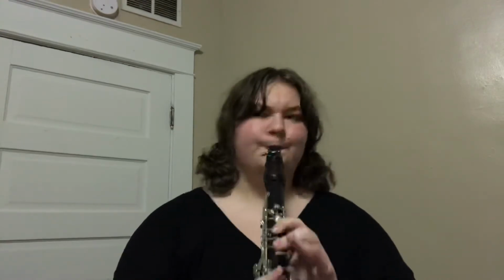Fourth District Band Audition Music 2020 Clarinet Set A Excerpt 2